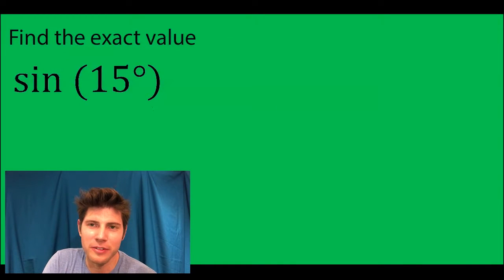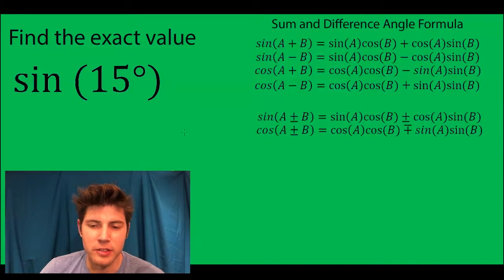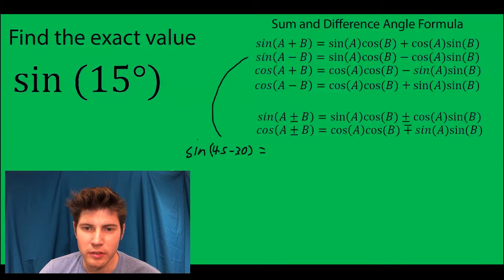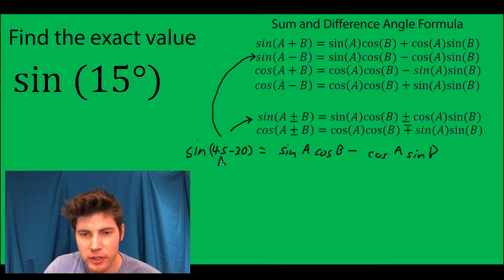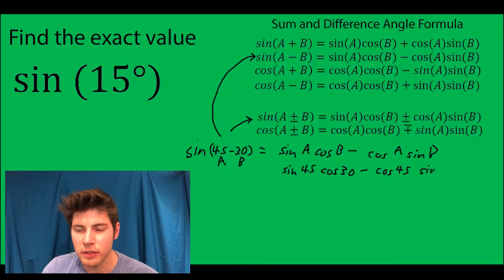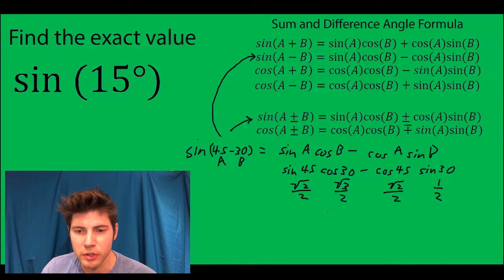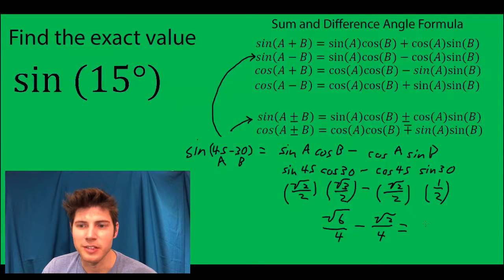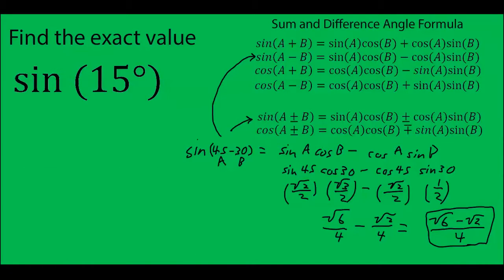Sum and Difference Angle Formula Problem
Sum and Difference Angle Formula Problem #1 Awesome Problem! For more math made easy visit andymath.com.